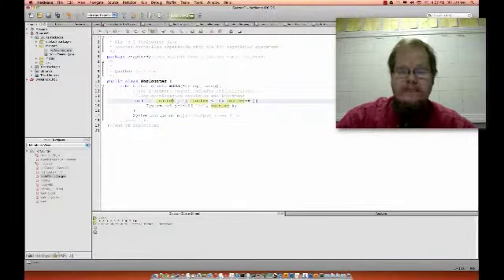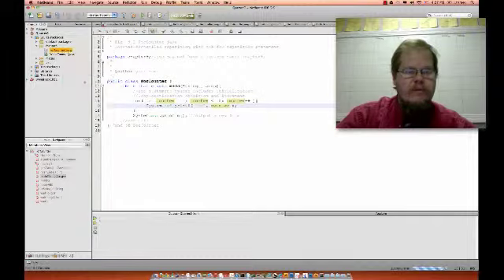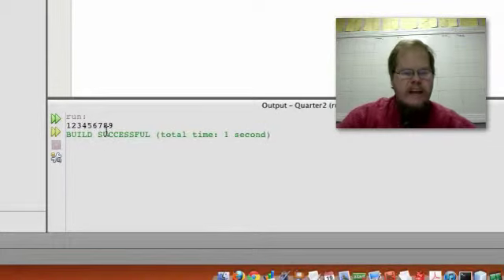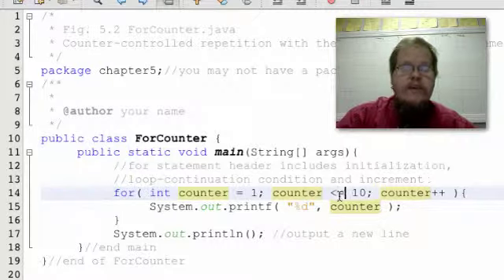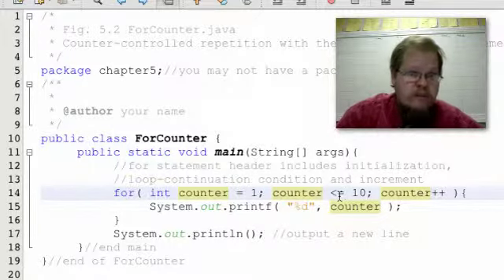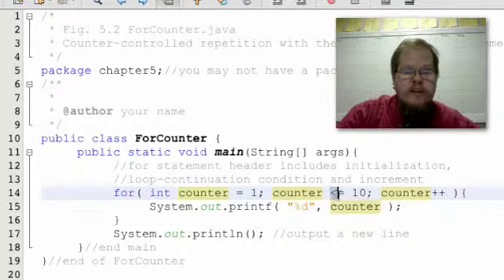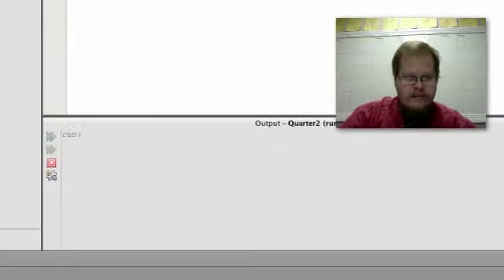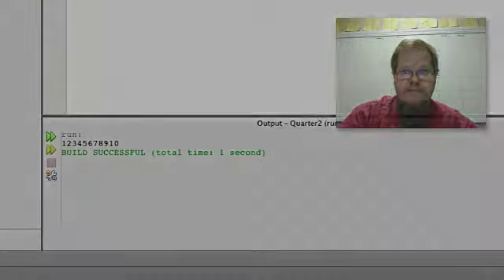java - Off By One Error.mp4